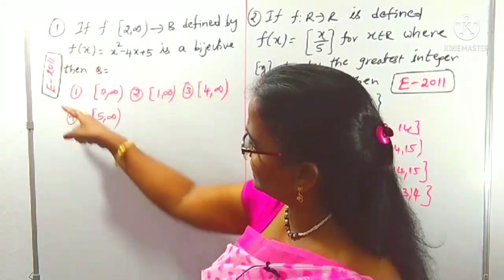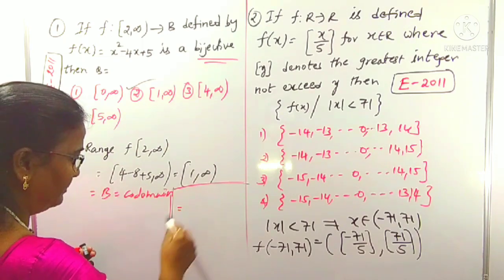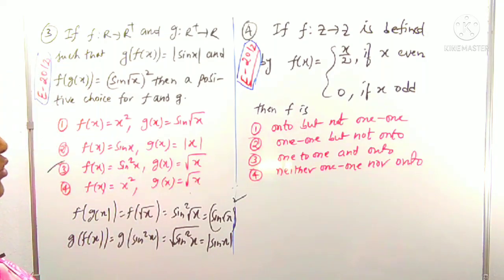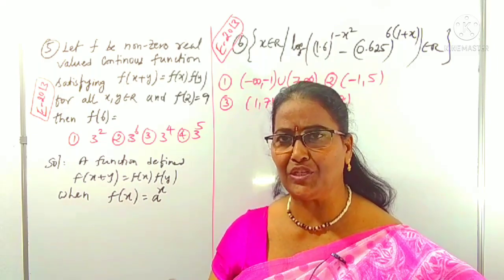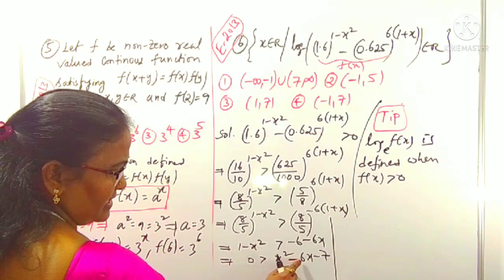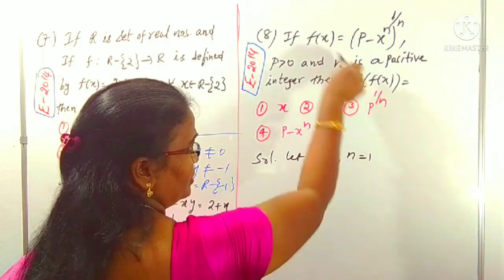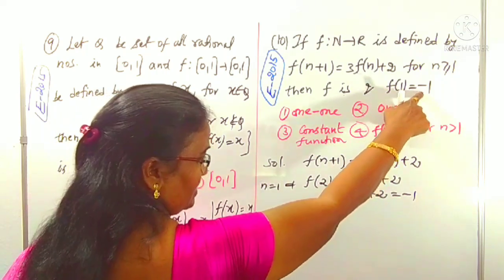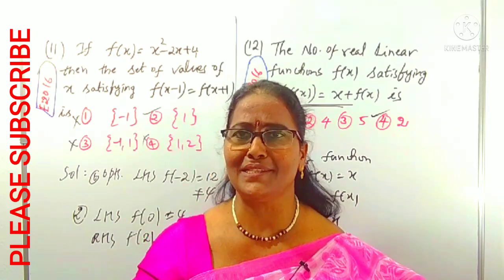PREVIOUS EAMCET 2011-2016 Funtions with concept +Shortcuts +Quick Solns. MATHS SUPER TIPS AND TRICKS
HI DEAR STUDENTS WELCOME TO THIS VIDEO TO KNOW ABOUT FUNCTIONS WHICH ARE GIVEN IN EAMCET  FROM 2011 TO 2016 WITH QUICK SOLUTIONS.
I EXPLAINED in this video PREVIOUS EAMCET on the TOPIC funtions which are GIVEN from the years 2011 to 2016 with concept ,Amazing SUPER TIPS and TRICKS QUICK solutions.
On the entire TOPIC funtions I already uploaded videos WHOSE LINKS are GIVEN in this DESCRIPTION if not yet WATCH PLEASE WATCH them first then you can follow previous very easily. So please watch them along with other TOPICS videos WHOSE LINKS are in below DESCRIPTION for your better PROGRESS and then any DOUBTS put a comment.